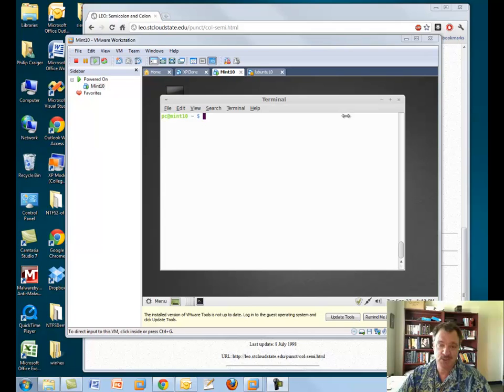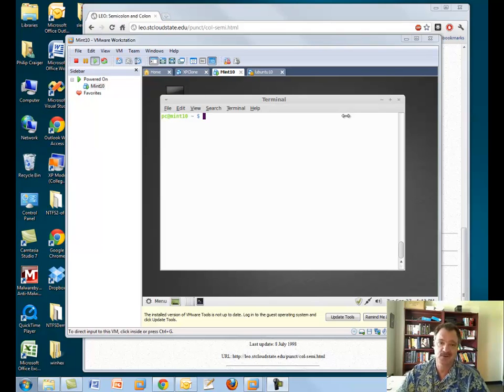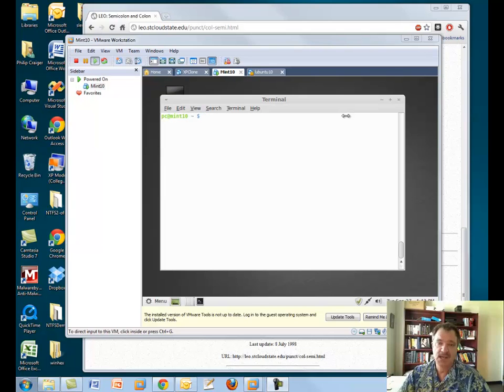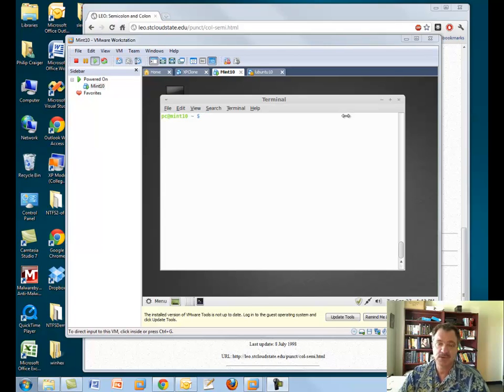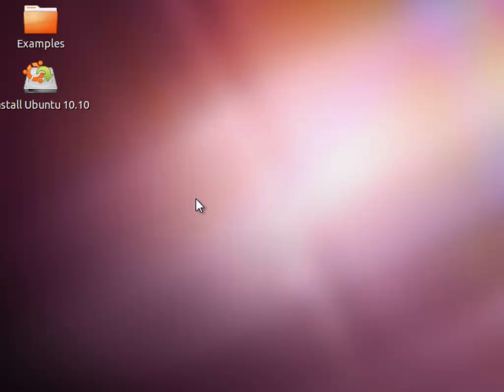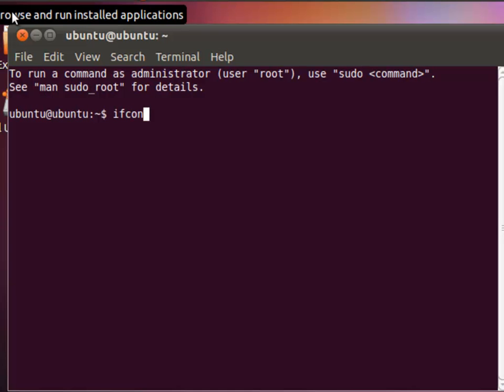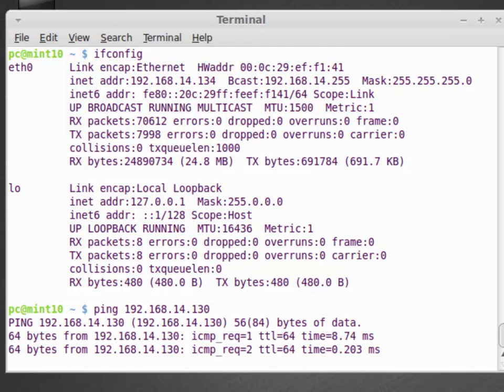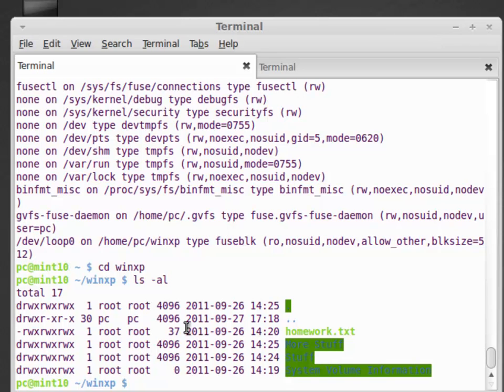Creating a Forensic Image over a Network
In this lecture I discuss and demonstrate how to create a forensic image over a network connection.